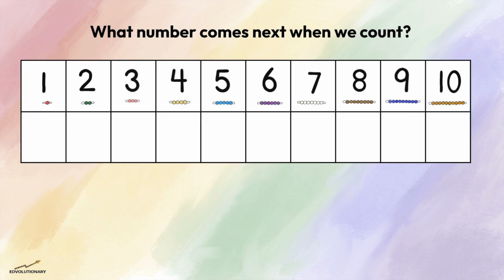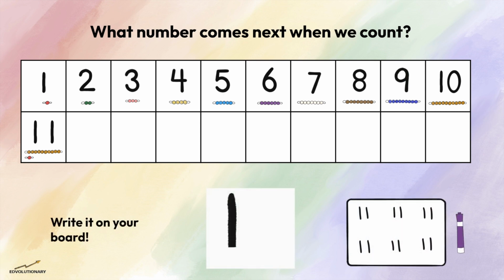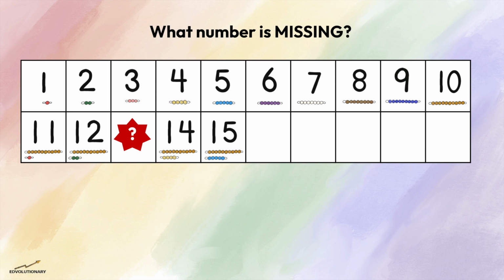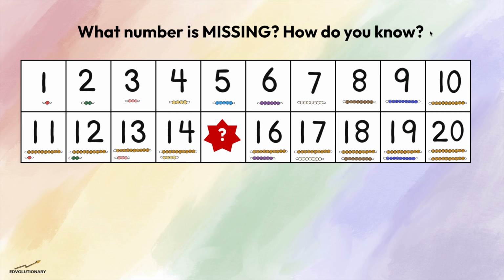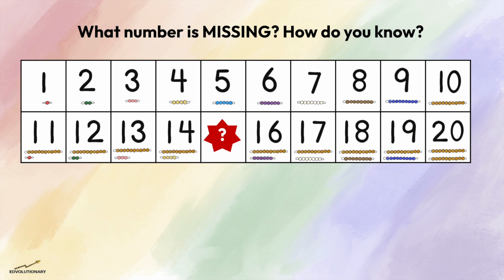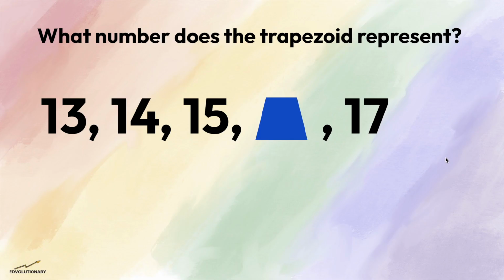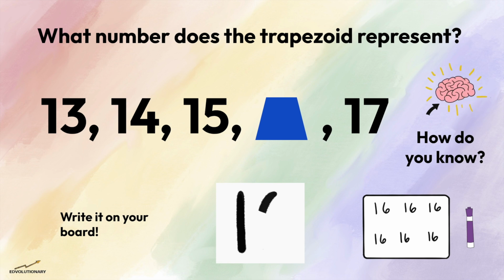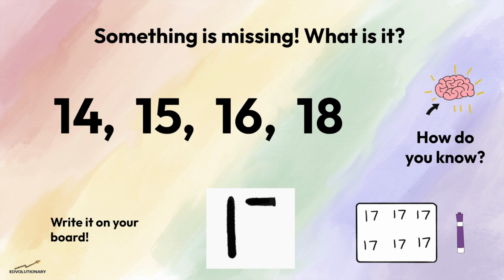Collection 3.Set 5: Build the Number Line to 20 and Missing Numbers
Part of the K/1 Math Whiteboard Routine Collection 3: Introduction to Teen Numbers

This collection builds off the models students have used in Collection 1 (numbers 0-10) and Collection 2: (Intro to Base Ten for Primary).  In the Intro to Teen Numbers collection, students:

Recognize numerals for 10-20 and match to quantities
Legibly write numerals 10-20
Subitize numbers 11-12 using different models
Order numbers 10-20, find one more, one less and missing numbers in the sequence.
Compare teen numbers using similar and different models (as well as the standard symbols for greater than, less than, and equal to)
And more!